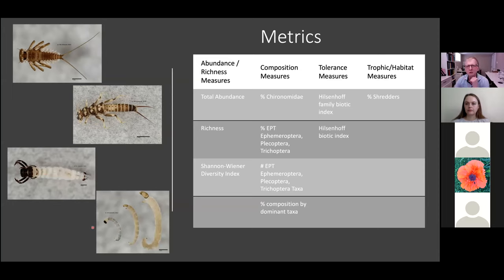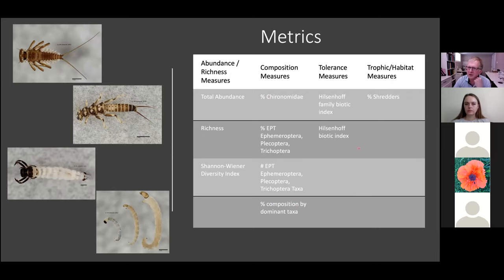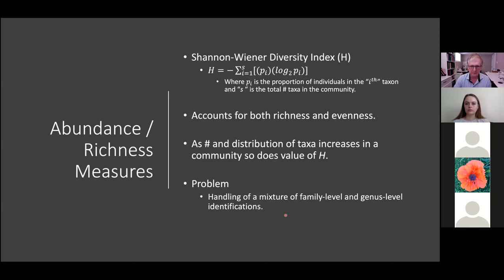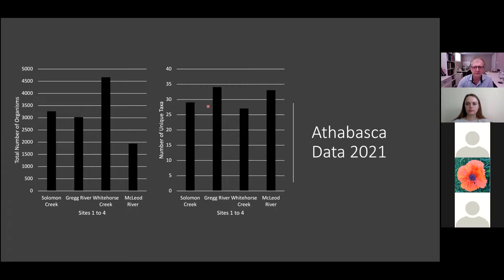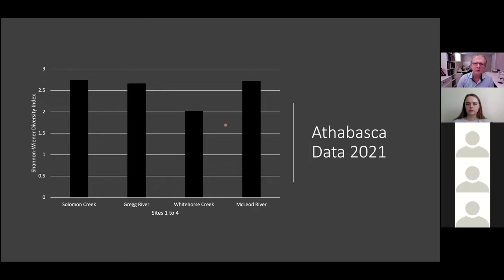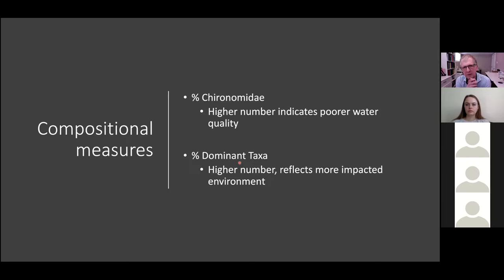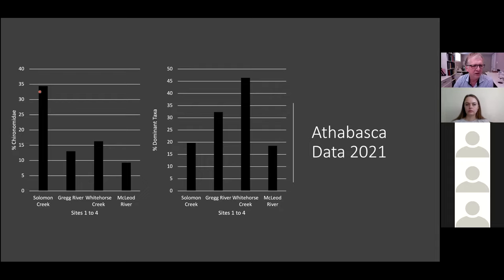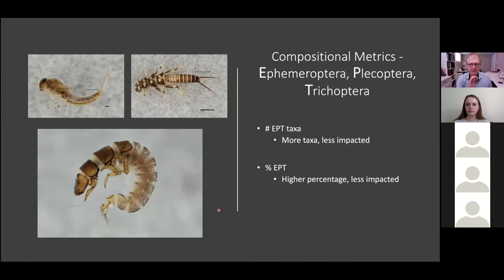Part 1: Analysis of benthic invertebrates in the headwaters of the Athabasca Watershed.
John goes into depth on his analysis of benthic invertebrates in the headwaters of the Athabasca watershed.